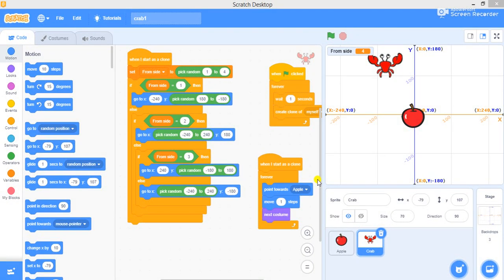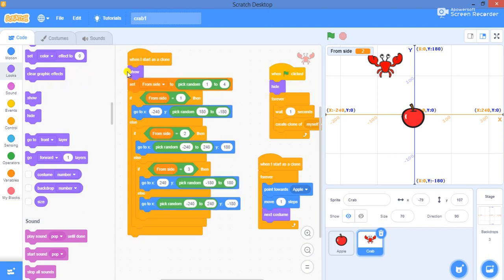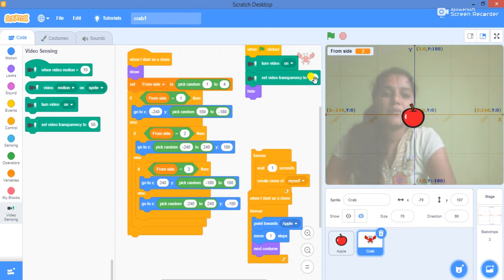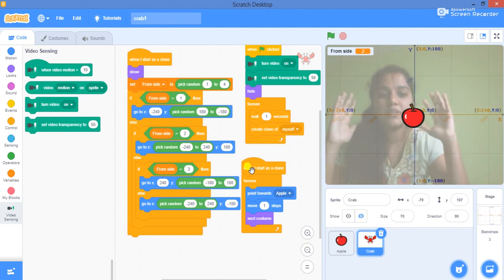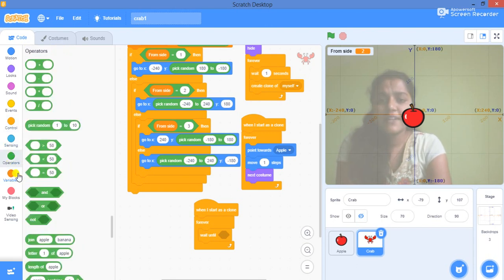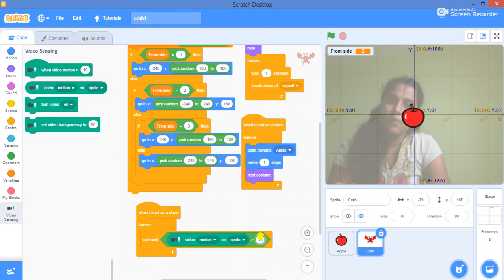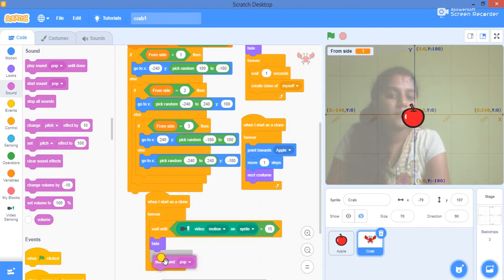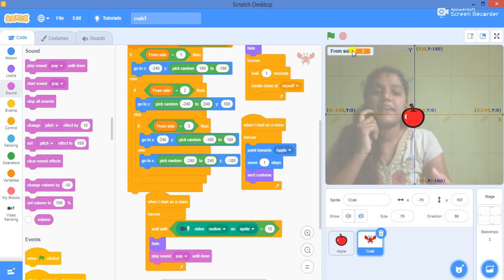Video sensing concept using scratch 3.0,The hungry crab part 2.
In this video you will be learning about the video sensing concept in scratch 3.0 software.